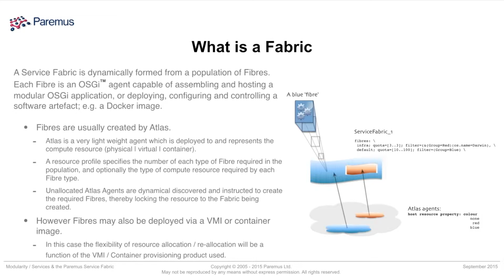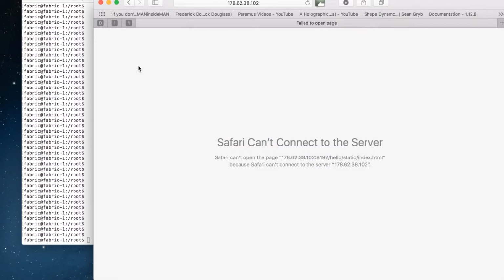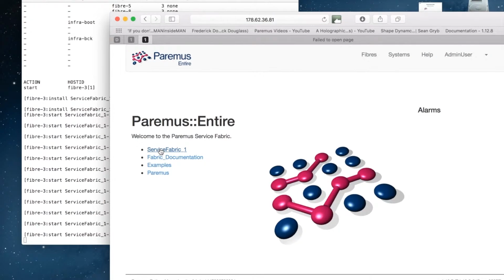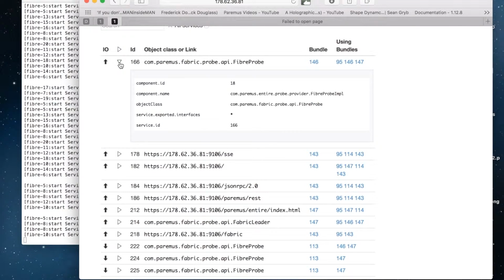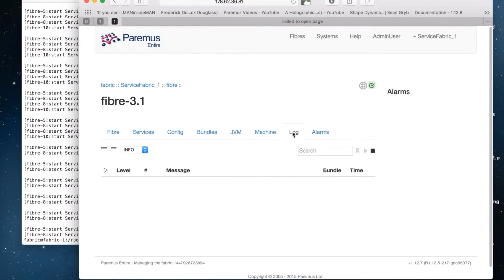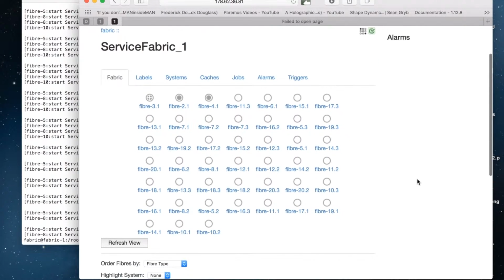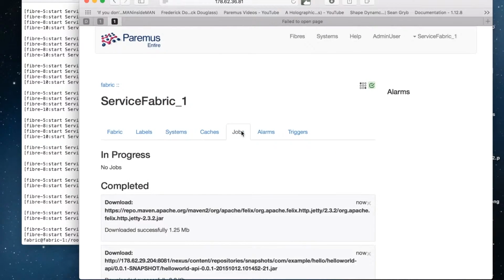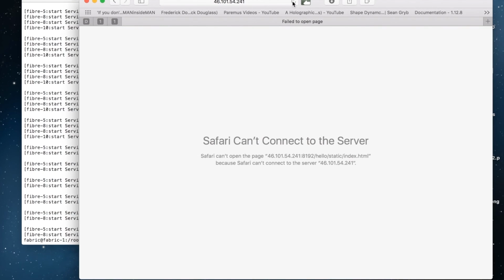Introducing the Paremus Service Fabric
An overview and demonstration of the Paremus Service Fabric v1.12.